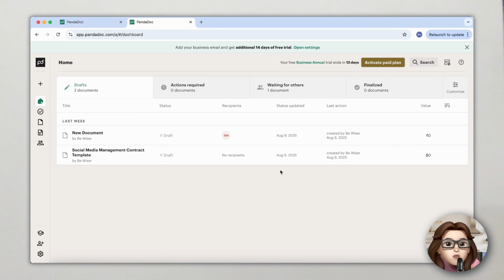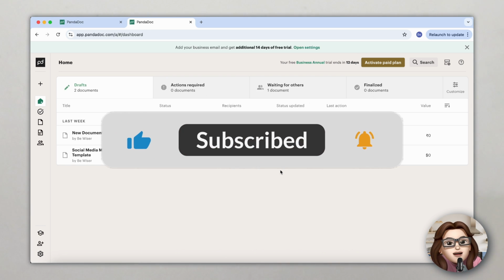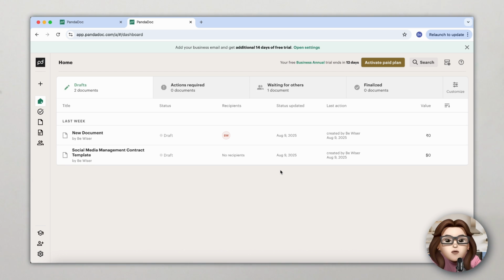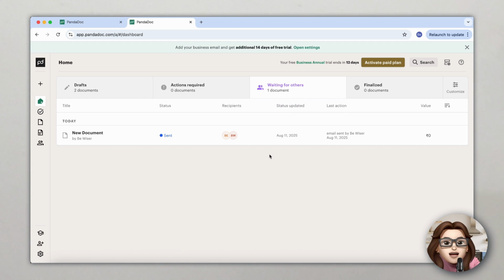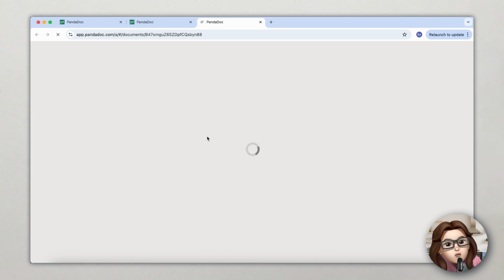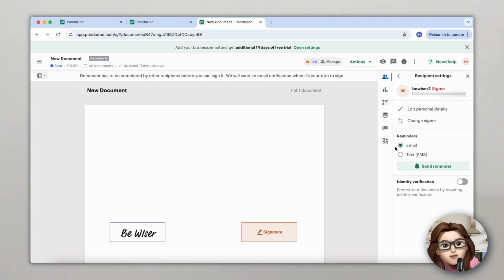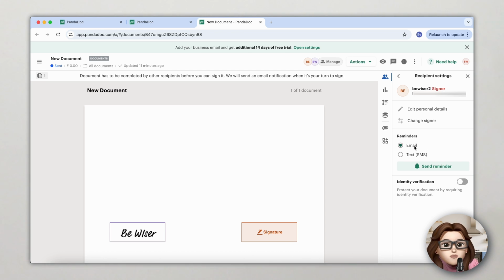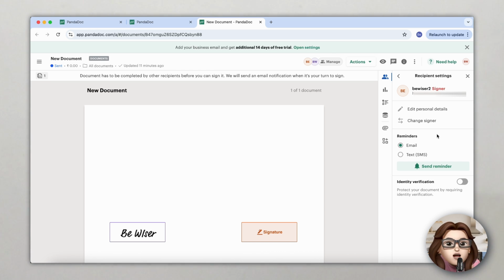How to Send a Reminder in PandaDoc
In this step-by-step tutorial, you’ll learn how to send a reminder in PandaDoc so your recipients never forget to review or sign important documents. Whether it’s a contract, proposal, or agreement, PandaDoc makes it simple to send a polite follow-up without manually writing an email.

In this video, you’ll discover:

Where to find your pending documents

How to send a reminder to one or multiple recipients

How to customize your reminder message

How to track if your reminder was opened

Step-by-Step Guide:

1️⃣ Log in to PandaDoc – Go to PandaDoc.com and sign in to your account.

2️⃣ Access Your Documents – From the dashboard, click on Documents to see a list of all your files.

3️⃣ Locate the Pending Document – Use the search bar or filters to find the document that’s still awaiting a signature.

4️⃣ Open the Document – Click on the document title to open it and view its status.

5️⃣ Send a Reminder –

Click on the More Actions menu (⋮) or Recipients section.

Select Send Reminder.

Choose which recipient(s) should get the reminder.

6️⃣ Customize Your Message (Optional) – PandaDoc lets you add a short, friendly note to encourage action (e.g., “Just a friendly reminder to review and sign the agreement at your earliest convenience.”).

7️⃣ Send and Verify – Once you click Send, PandaDoc will deliver the reminder email with a direct link to the document. You can verify it was sent in the Timeline or Audit Trail.

Pro Tips:

Timing is Key – Send reminders during business hours for better open rates.

Be Polite but Firm – A friendly tone works better than pushy language.

Automate Reminders – PandaDoc offers automatic reminder settings so you don’t have to manually send them every time.

Why Sending Reminders in PandaDoc is Important:

Keeps your workflow moving smoothly

Reduces delays in signing agreements

Helps maintain professional communication

Increases the chances of getting timely signatures

By the end of this video, you’ll be able to send reminders in PandaDoc quickly and efficiently, keeping your deals and approvals on track.

This video shows you How to Send a Reminder in PandaDoc Easily! Watch this Video till the end to learn How to Send a Reminder in PandaDoc.

Were you able to figure out How to Send a Reminder in PandaDoc on the Phone? Share this with your friends who want How to Send a Reminder in PandaDoc.

Problem Solved in this Video-:

What Do you Think of How to Send a Reminder in PandaDoc on Mobile?